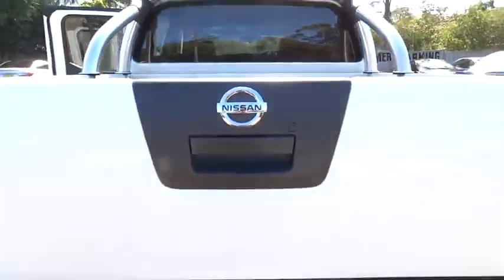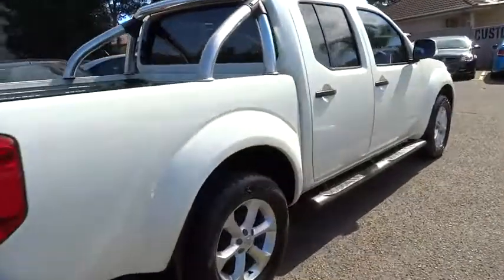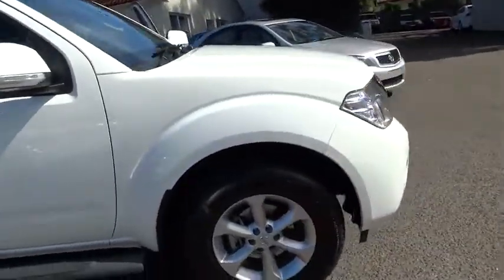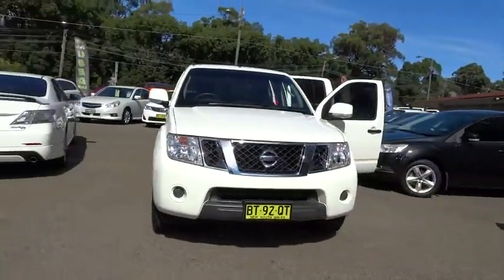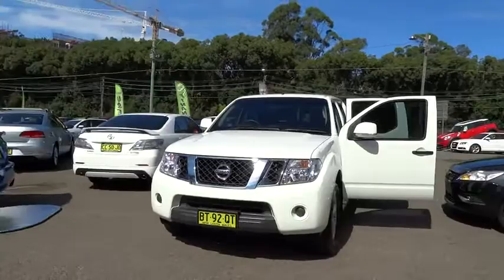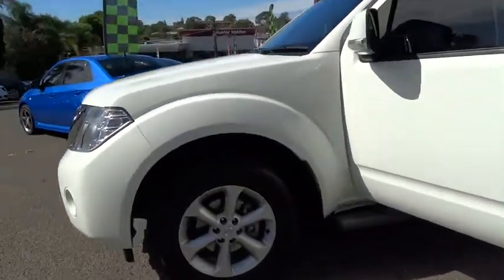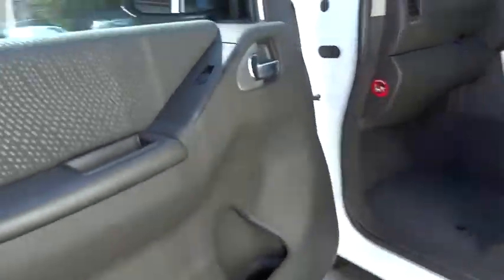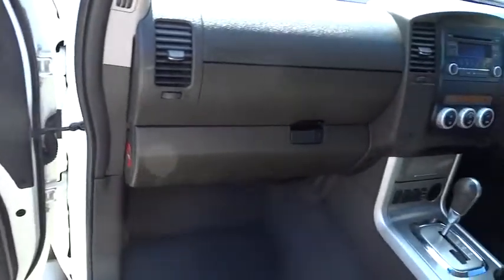2012 NISSAN NAVARA Ryde, Sydney, New South Wales, Top Ryde, Australia 270403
2012 NISSAN NAVARA
Servicing Ryde near Sydney, New South Wales, Top Ryde, Australia
2012 NISSAN NAVARA ST 4X2 - Stock#: 270403 - VIN#: 1013554

Hunter Holden
603 Victoria Road
Ryde NSW  2112